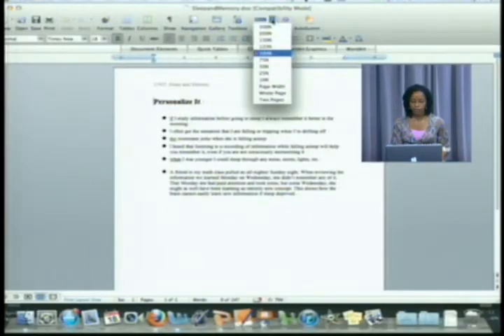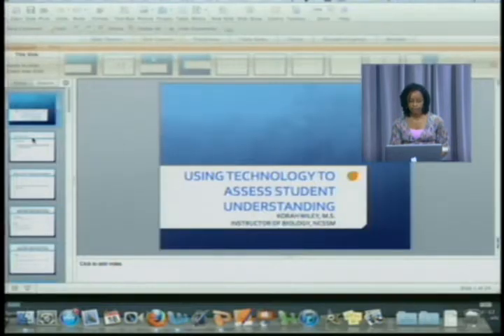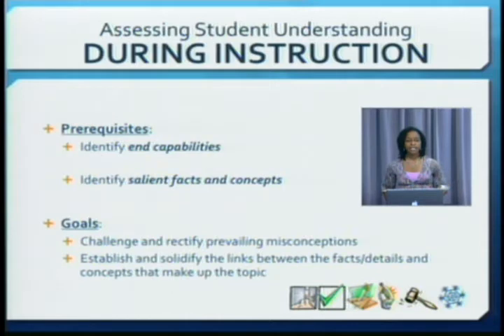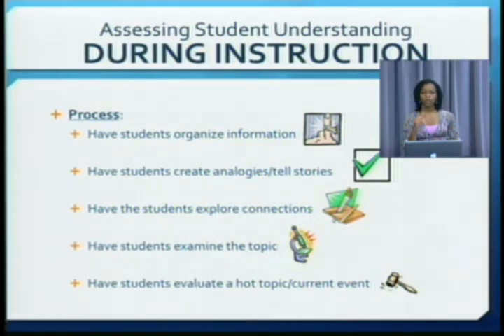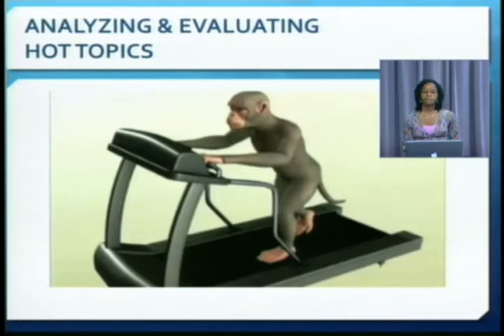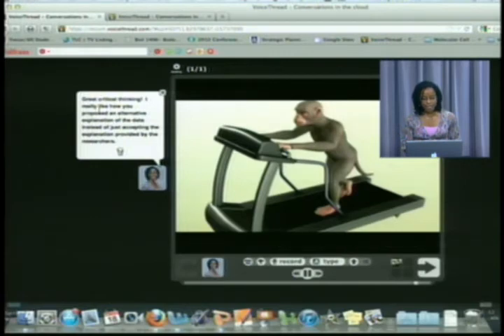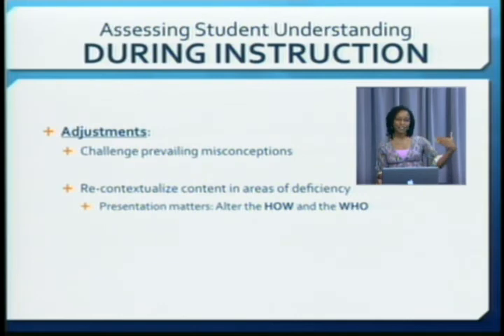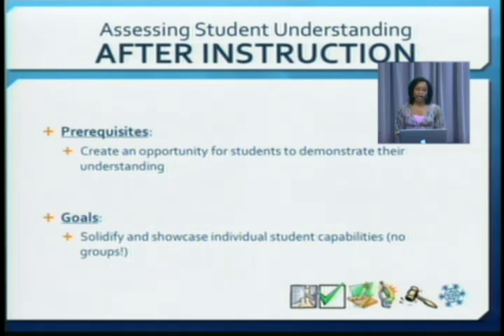Evaluating Student Thinking: Make Learning Visible with Technology-assisted Assessment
Better gauge how students are thinking and learning about content by creating a technology-assisted learning assessment system for your classroom. Join NCSSM Biology Instructor Korah Wiley and Melissa Rihm Thibault, Vice Chancellor for Distance Education and Extended Programs at NCSSM, as they explain how to better understand students' learning. Originally aired at NC School of Science and Math April 18, 2012.

For more information on professional development opportunities in STEM education,